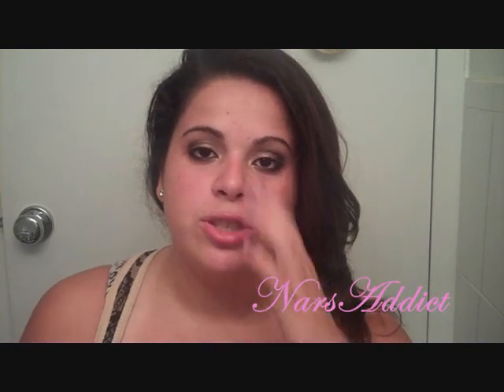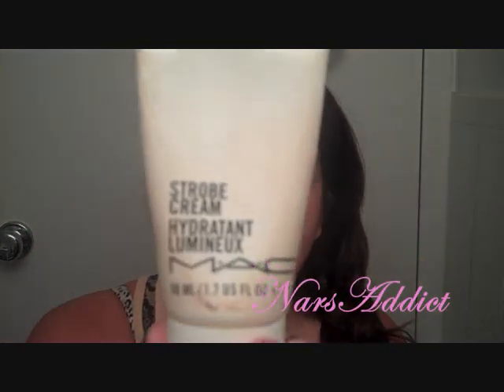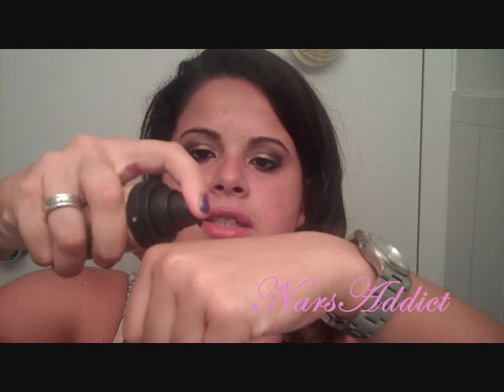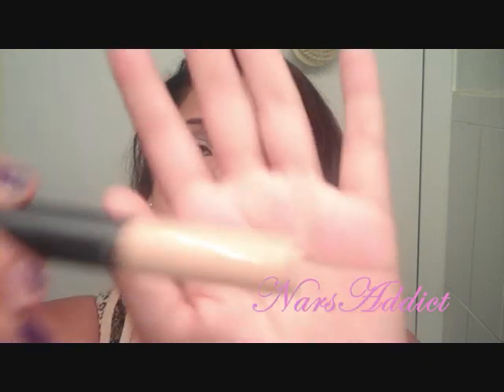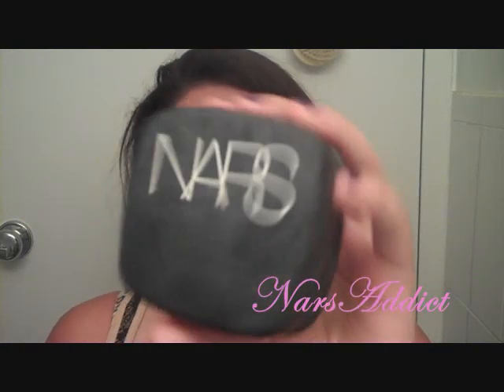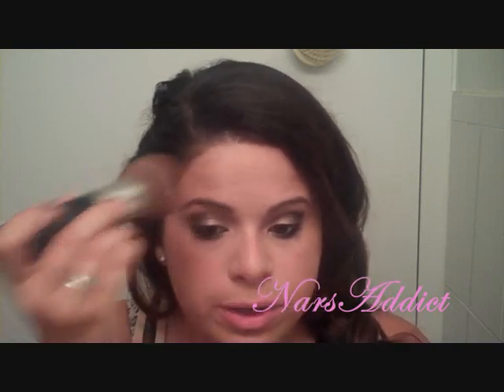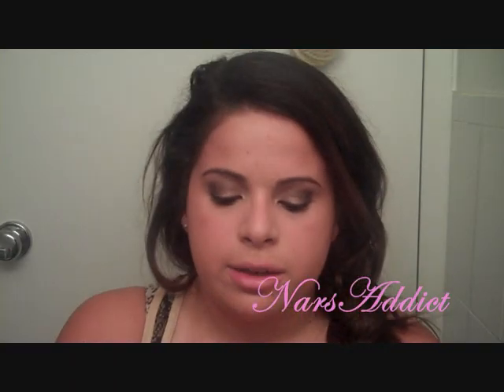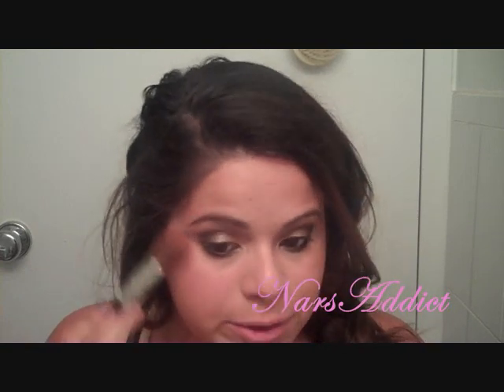Face Makeup for Night Time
Summer Day Time Face Makeup Tutorial

Products Mentioned in Video:
1. Murad Oil Control Mattifer with SPF 15
2. Rimmel Fix & Perfect Primer
3. MAC Strobe Cream
4. Revlon PhotoReady Foundation
5. MAC Select Moisture Cover Concealer
6. NARS Loose Powder in Beach
7. NARS Bronzer in Irrésistiblement
8. NARS Multiple in Copacabana
9. MAC MSF in Porcelain Pink
10. Benefit Coralista Blush

Dear FTC,
The products used in this video were all purchased by me. I was not paid to do this video.